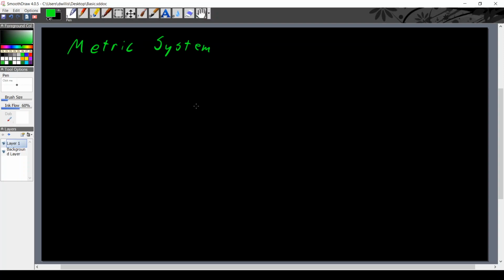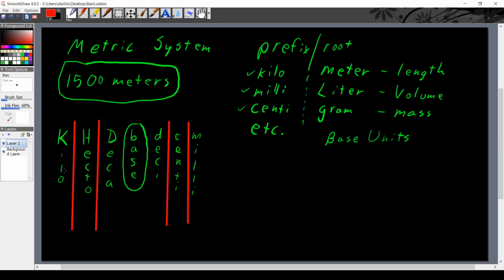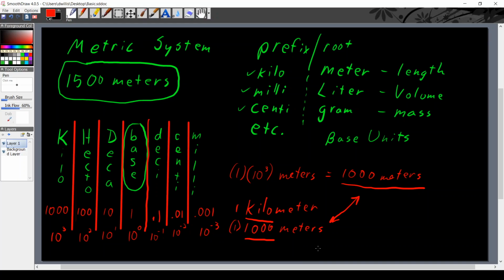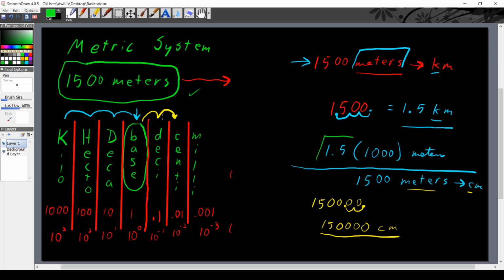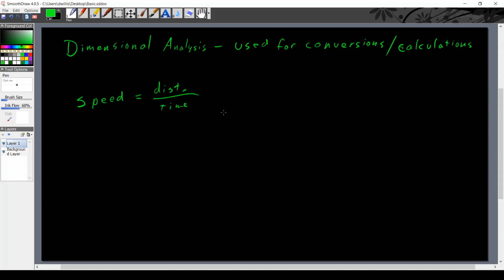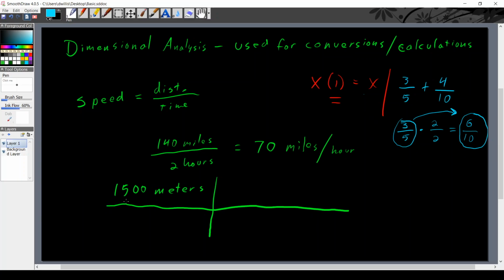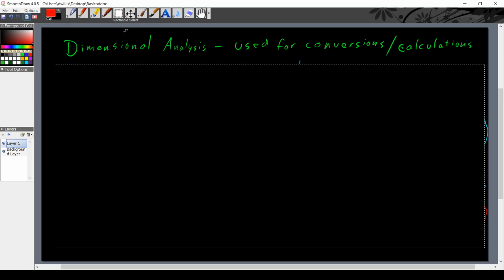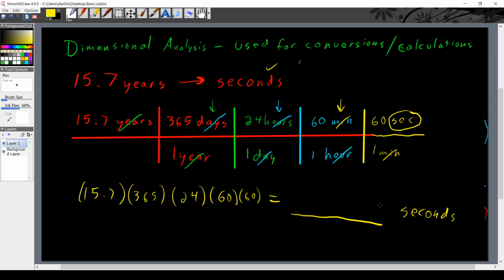Metric System and Dimensional Analysis